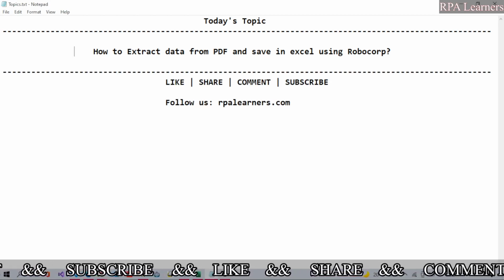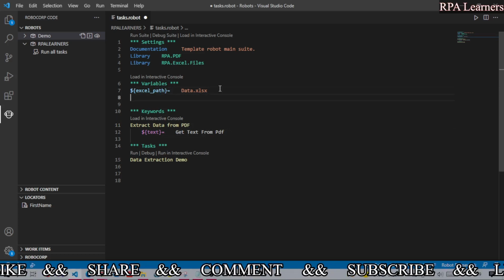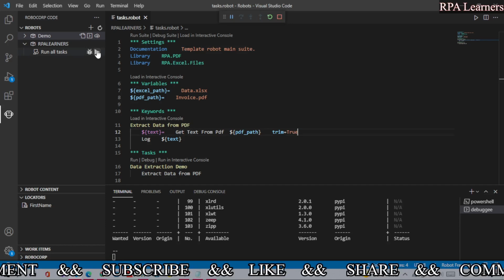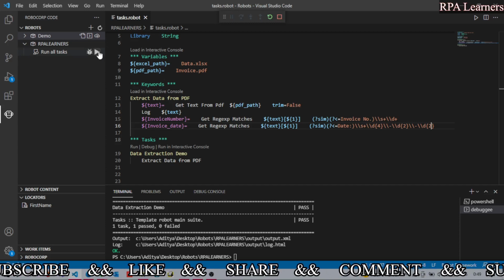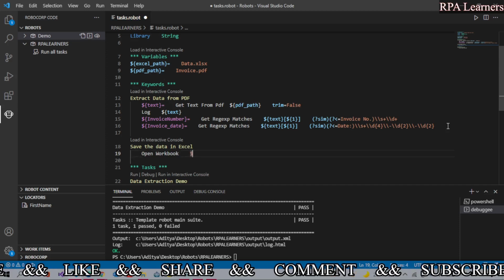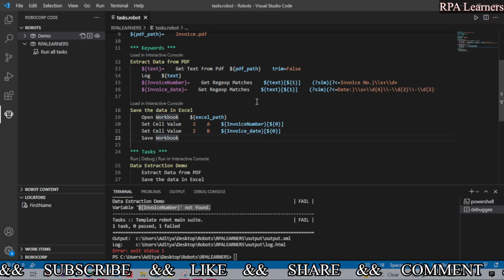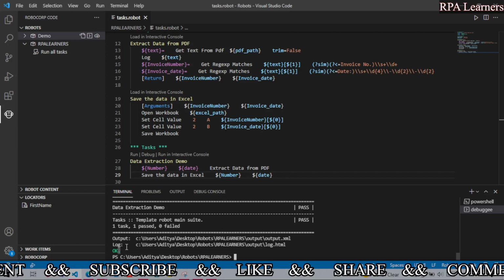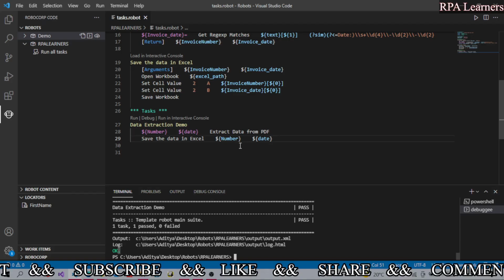How to extract Data(Invoice Number, Date) from PDF and save it in excel using Regex in Robocorp